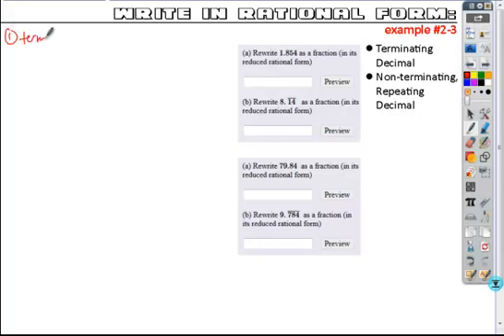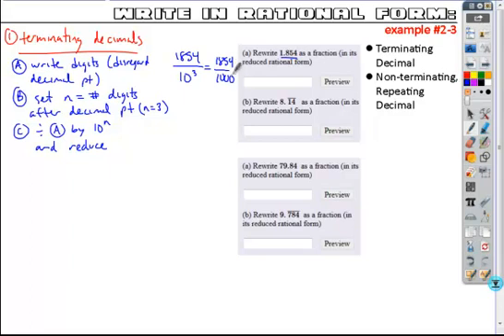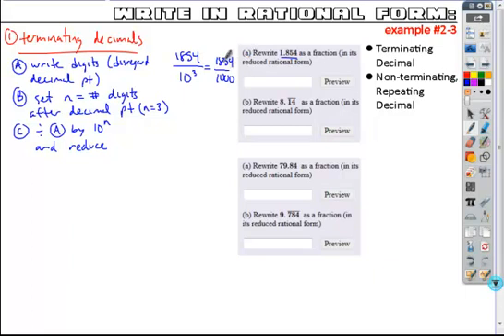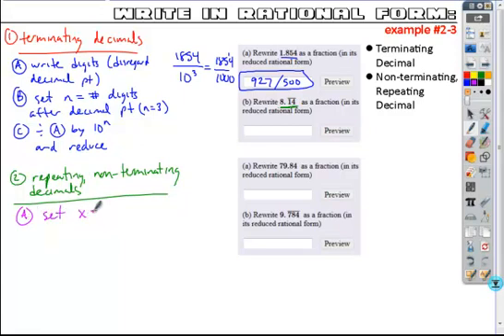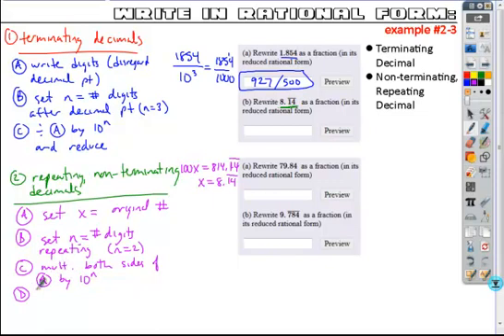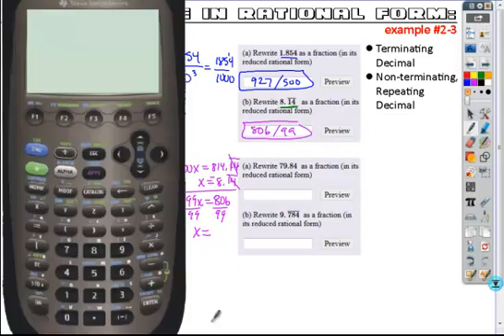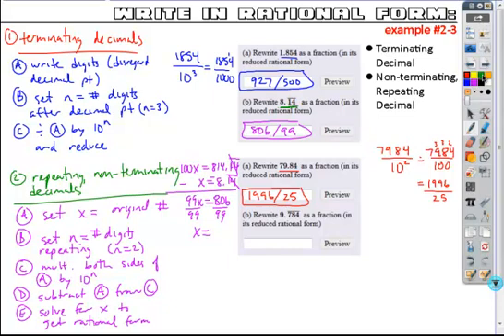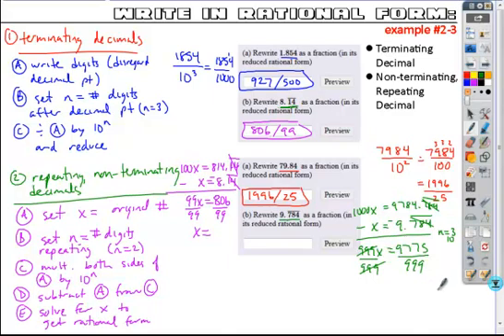p1 1hw02 03